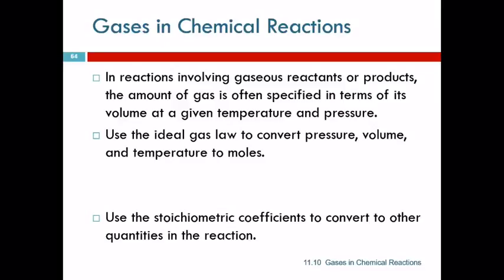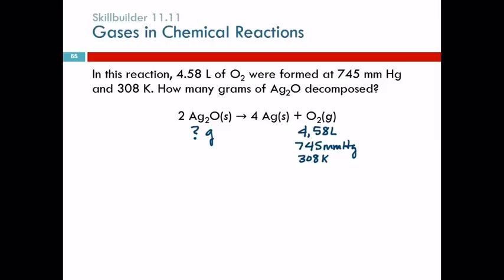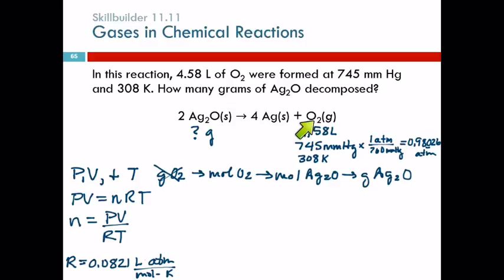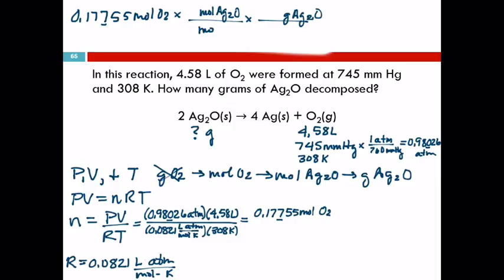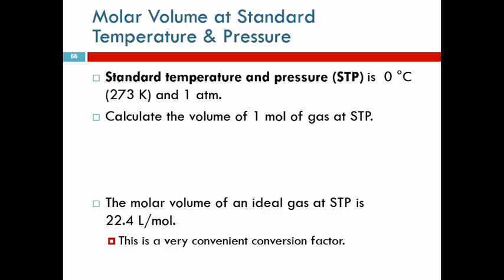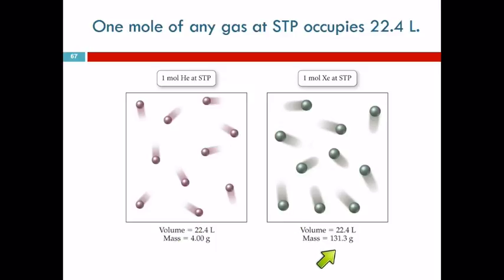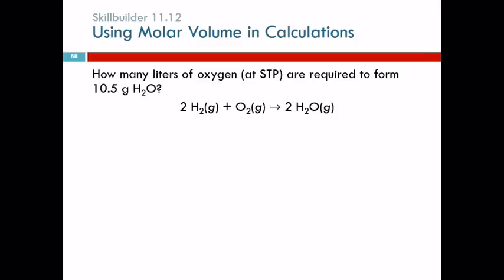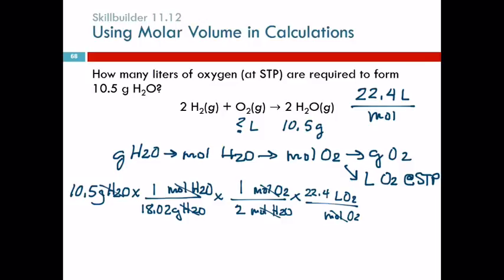11.10 Gases in Chemical Reactions